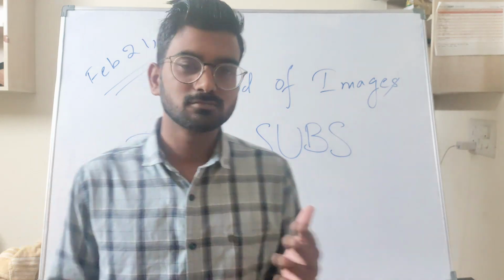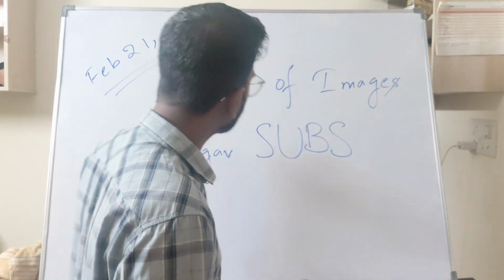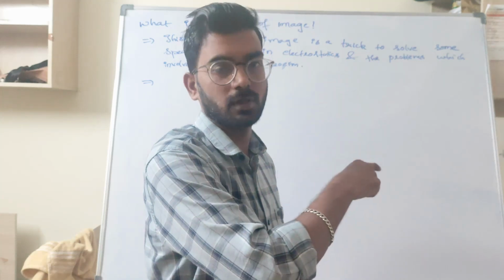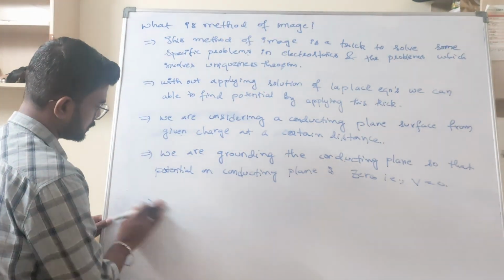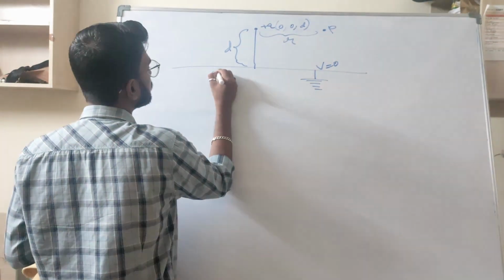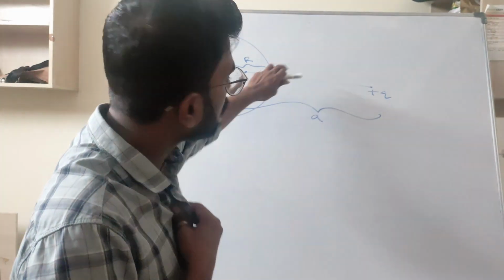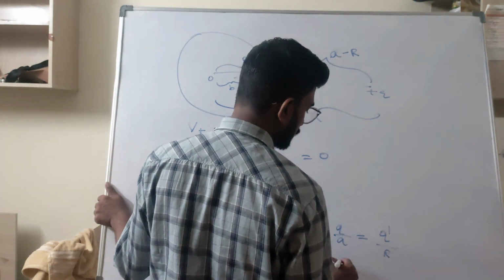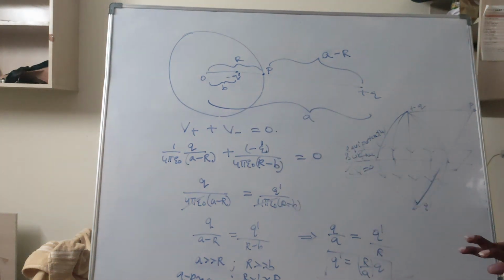METHOD OF IMAGE | BHARGAV SUBS | ELECTRODYNAMICS | CSIR NET |GATE | IIT JAM